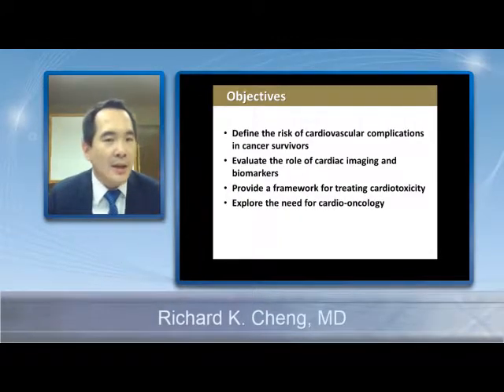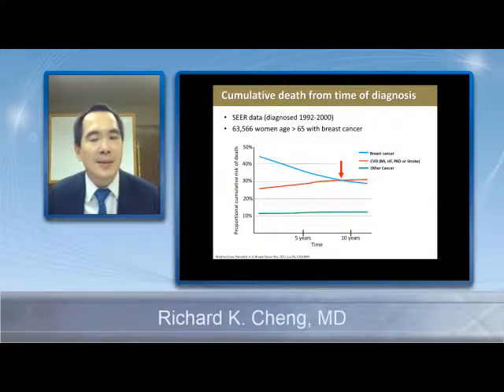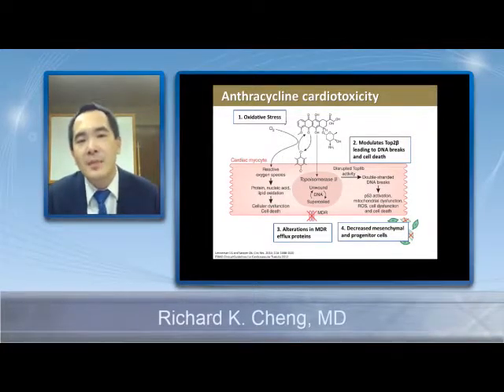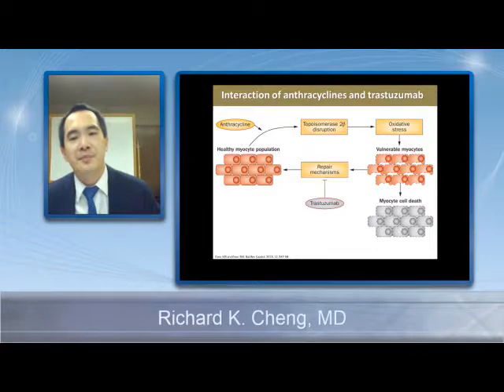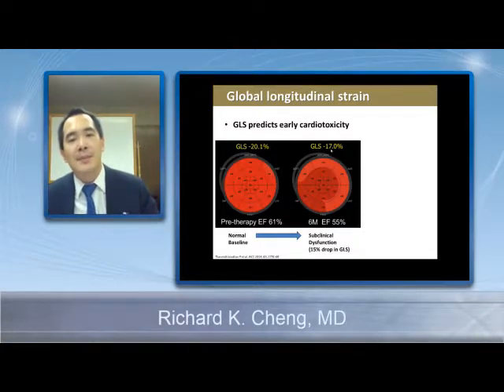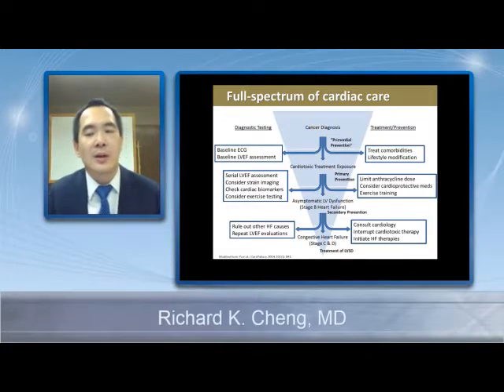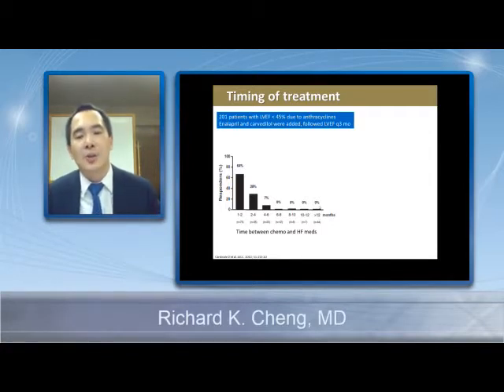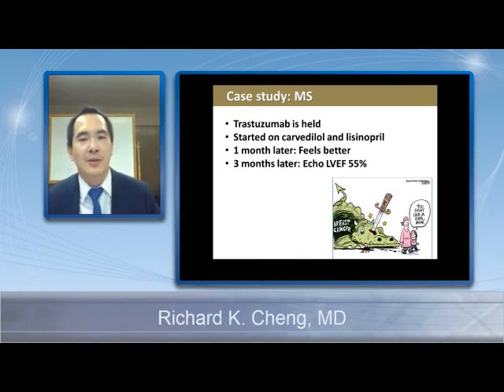Cardio-Oncology: Risks of Cardiovascular Complications in Cancer Survivors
Richard Cheng, MD, gives an overview of the risk of cardiovascular complications in cancer survivors. Cheng also expresses his concern for the need for cardio-oncology in all major health networks.